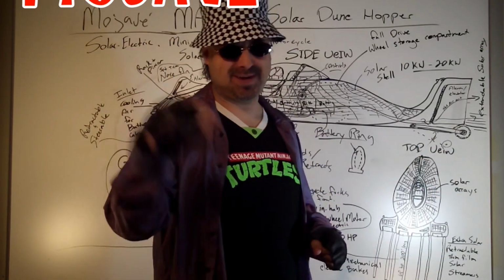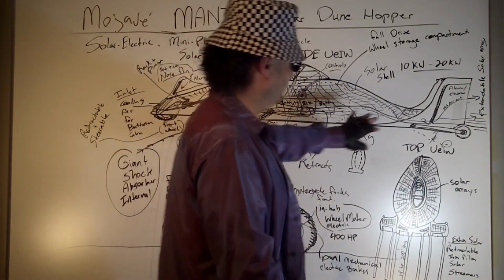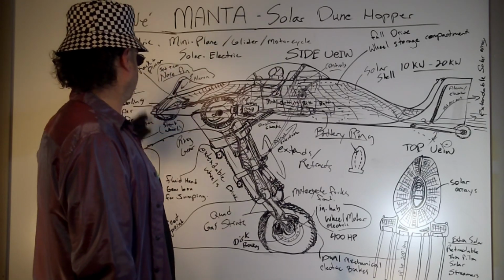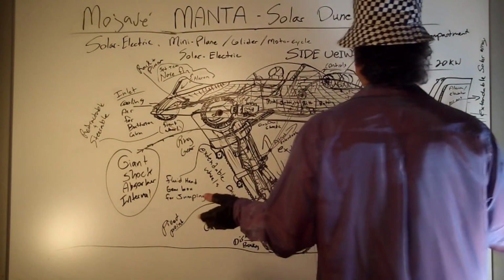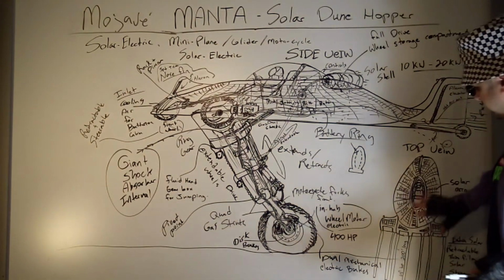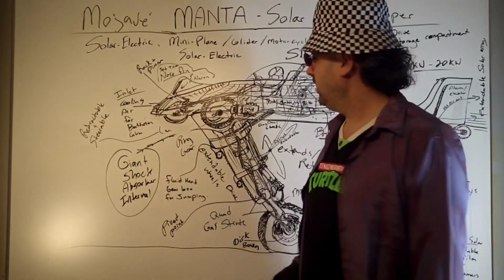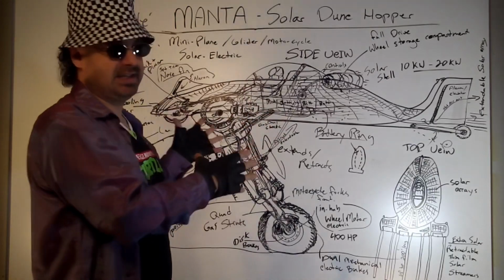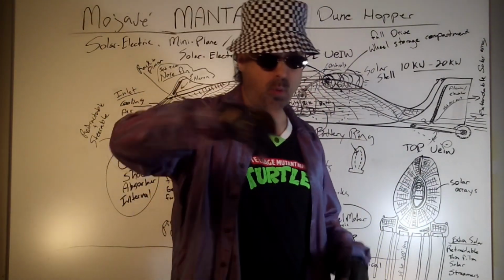Mojave Manta - Solar Dune Hopper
For the price of a few thousand camels this awesome craft can be yours! Well something like that, running on a 400HP in hub wheel motor the Mojave Manta glides above the desert sands leaping hundreds to thousands of feet through the air and landing safely. The next best thing to flying since you can stay below the radar, turn on a dime and feel the need for speed! If you just want to cruise that's ok too, since the massive central shock absorber will make the trip smooth as silk. With the added turbofans the hops can take you further and with ground-effect lift and cushioning the digs and cuts through the air will be unlike anything you have ever experienced. These and other fun school benefits await those that build the awesome Mojave Manta, the solar powered dune hopper.